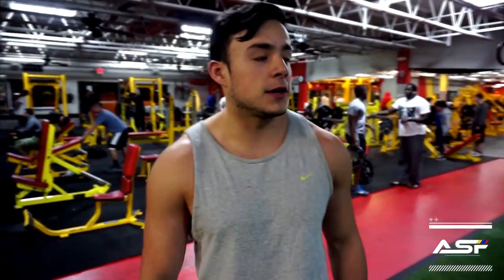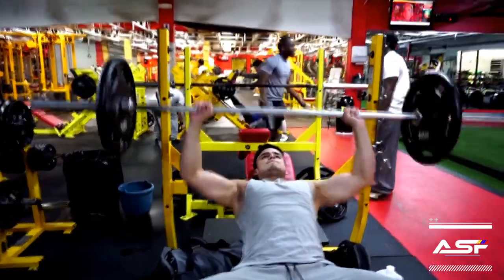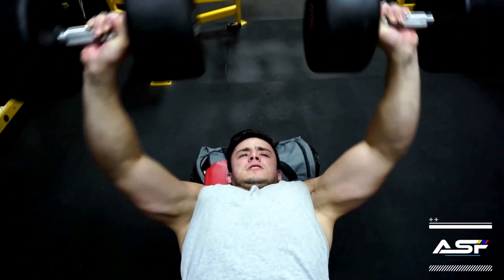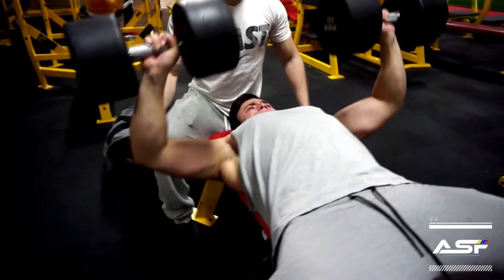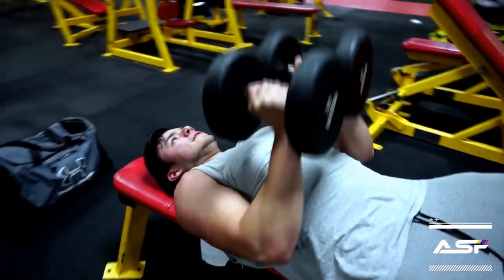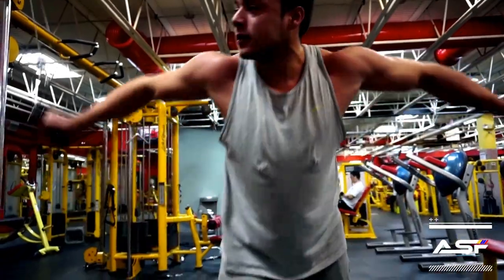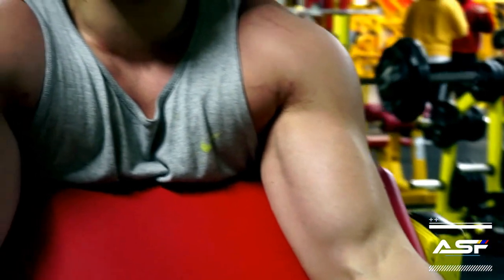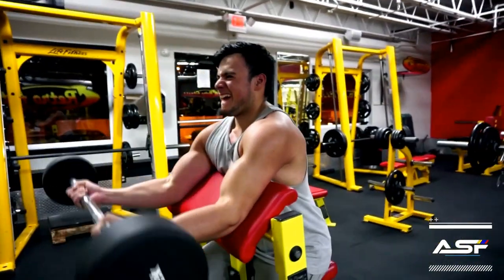CHEST & BICEPS @ RetroFitness | Bulking Season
Full Workout:
Incline bench press 4 Sets:
1 SET X 12REPS
2 SET X 10 REPS
3 SET X 8 REPS
4 SET X 6 REPS
Flat Dumbbell Press 4sets:
1 SET X 10 REPS
2 SET X 8 REPS
3 SET X 6 REPS
4set = Drop set high rep with light weight.
Cable Flys 4 sets:
1 SET X 10 REPS
2 SET X 8 REPS
3 SET X 8 REPS
4 SET X 6REPS
Dips 3 Set
1 SET X 12-15 REPS
2 SET X 12-15 REPS
3 SET X 12-15 REPS
Seat Bicep curl 5 sets:
1 SET X 12 REPS
2 SET X 12 REPS
3 SET X 10 REPS
4 SET X 10 REPS
5 SET X 10 REPS
Preacher Curls 4 sets:
1 SET X 12 REPS
2 SET X 10 REPS
3 SET X 10  REPS
4 SET X 10 REPS